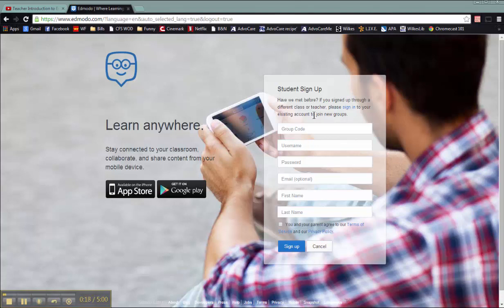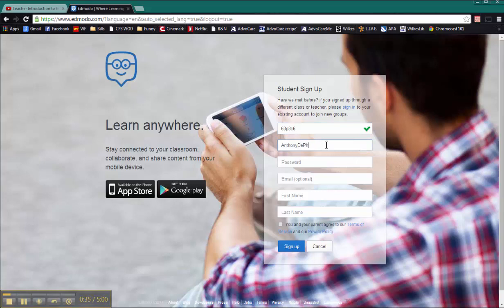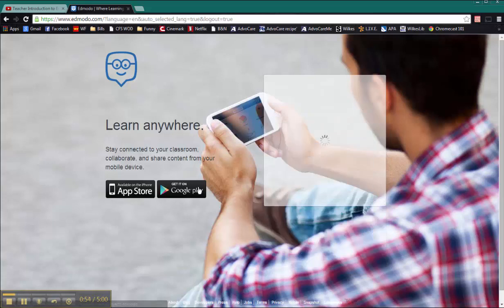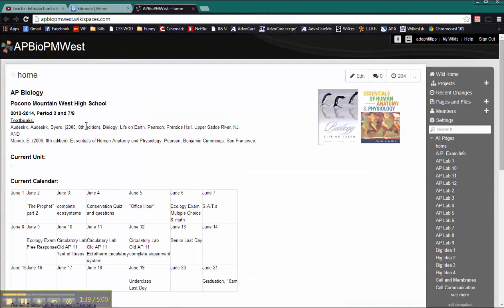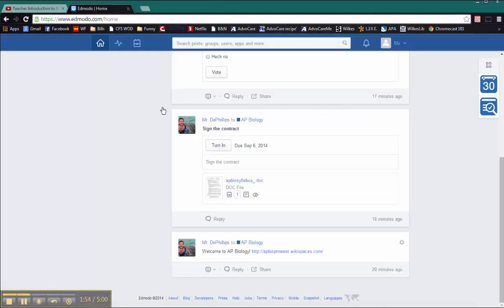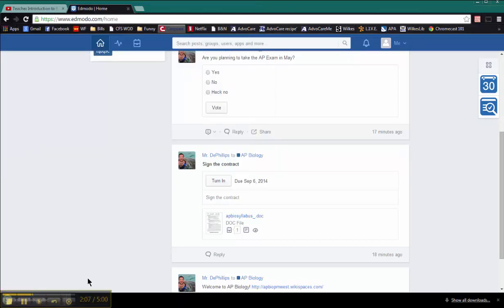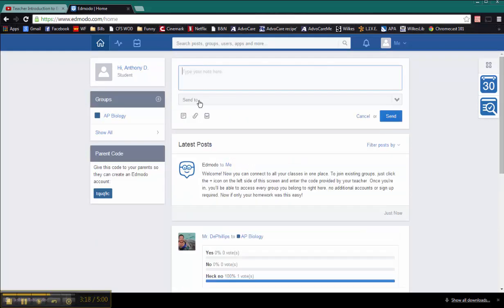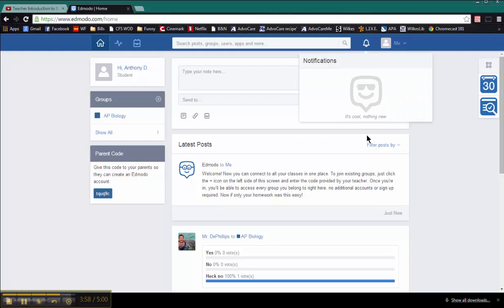Edmodo Introduction for Students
A brief introduction to Edmodo for students, including loggin in using a group code, managing classes, finding new assignments, and the parent code.